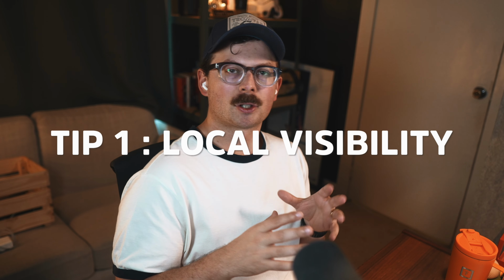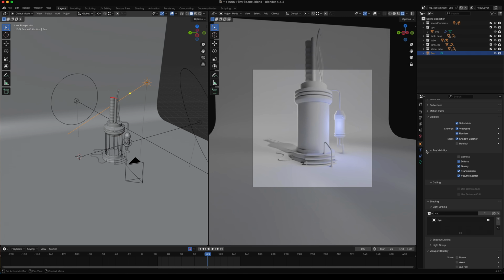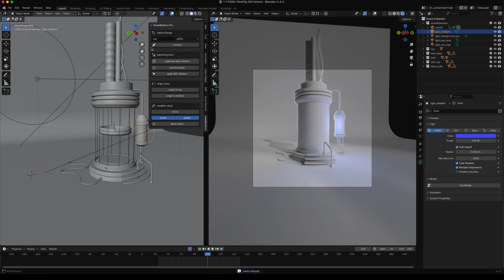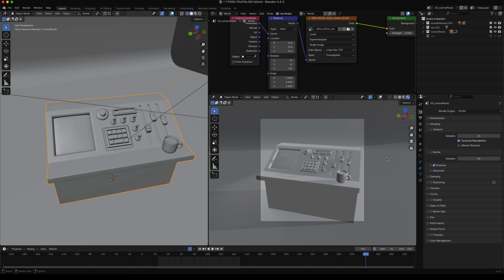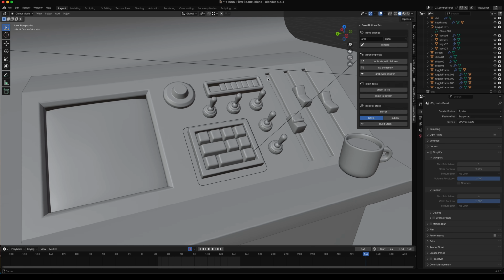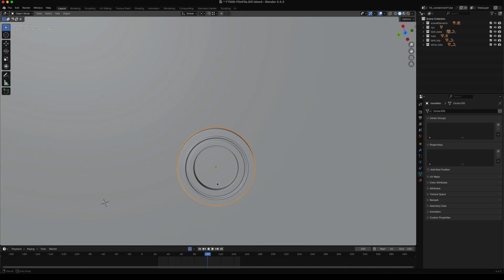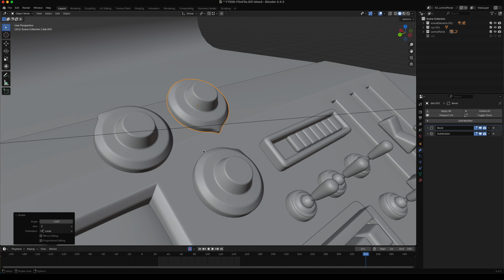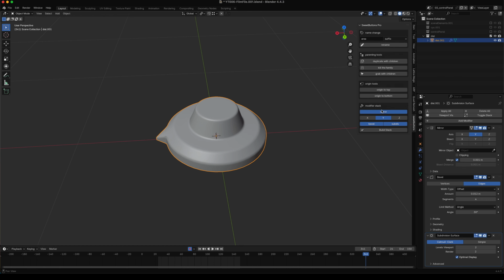10 Tips to Make Blender Less Annoying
There are so many little buttons hidden deep within Blender’s UI that make life easier if you know where to look for them. Today, I’ll be showing you 10 tips to make Blender less aggravating. AND I’ll be shamelessly plugging my new add-on designed specifically to help save you time and effort in Blender.
00:00 - Intro
00:39 - Tip 1, Local Visibility
02:58 - Tip 2, Light Linking
05:48 - Tip 3, Naming
09:09 - Tip 4, Simplify
12:30 - Tip 5, Eevee Previs
16:20 - Tip 6, Parenting
20:16 - Tip 7, Annotations
22:54 - Tip 8, Origins
26:13 - Tip 9, Modifier Tools
29:01 - Tip 10, Modifier Stacks
32:19 - Wrap Up